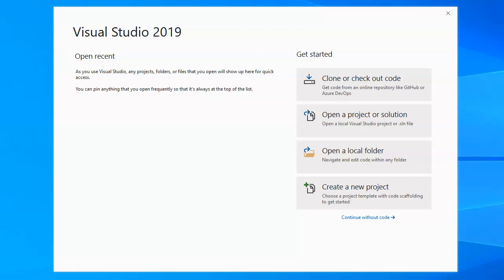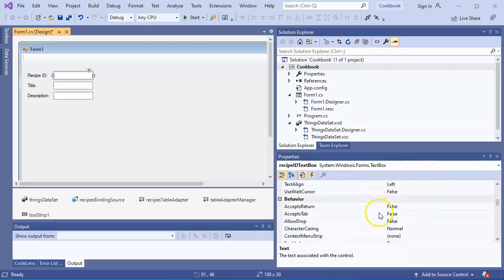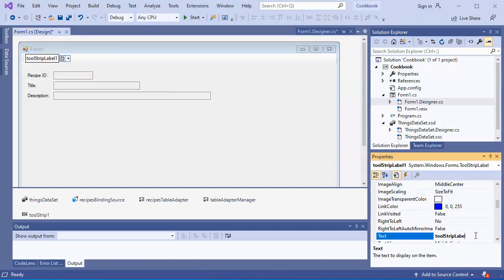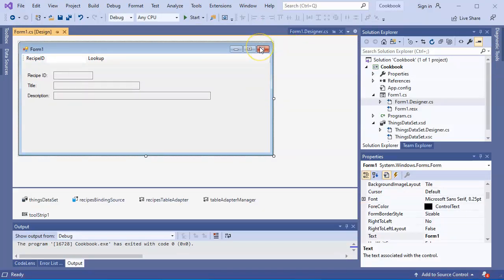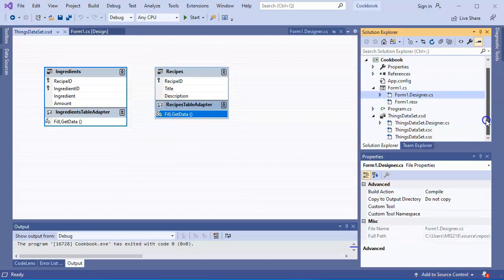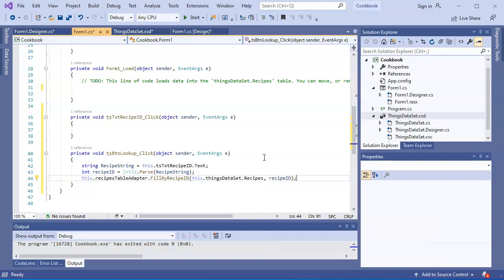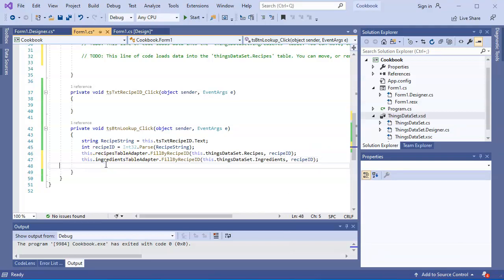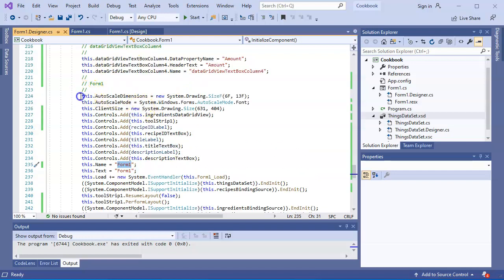Using Windows Forms to display dataset information using C#